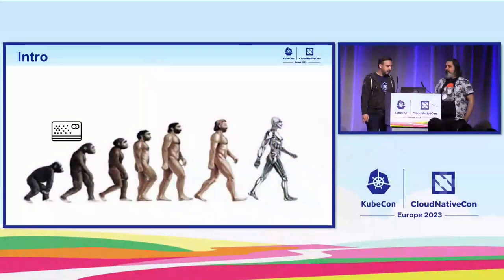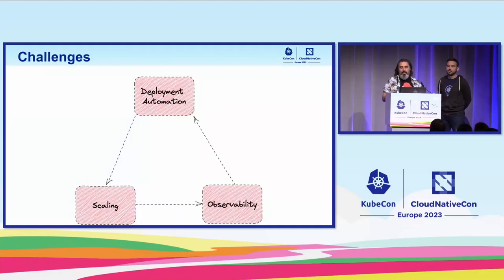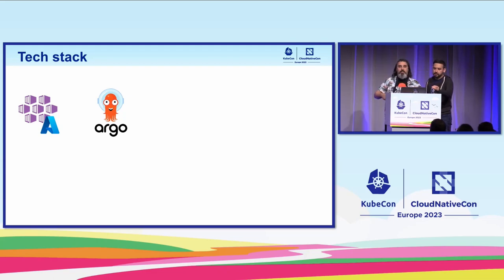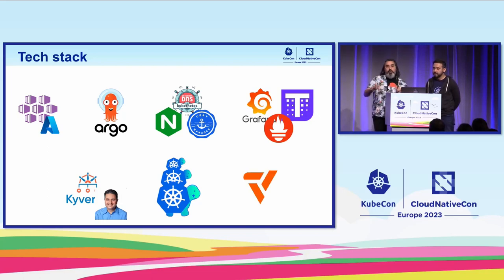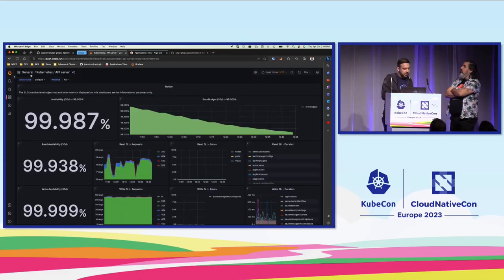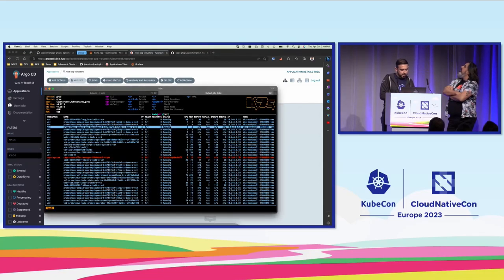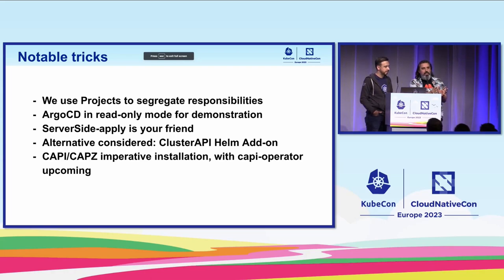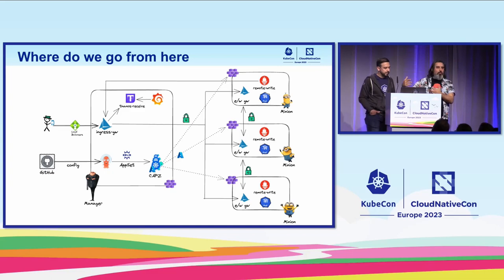Ephemeral Clusters as a Service with ClusterAPI and GitOps - Alessandro Vozza & Joaquin Rodriguez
Ephemeral Clusters as a Service with ClusterAPI and GitOps - Alessandro Vozza, Solo.io & Joaquin Rodriguez, Microsoft

GitOps has seen widespread adoption in the last few years due to the clear advantages over traditional CI/CD tools. However, with adoption comes the growing pains of scale: running and managing multiple clusters across different cloud providers represents a major hurdle for organizations wanting to adopt Kubernetes as a standard deployment platform. In particular, observability and security at scale are two thorny aspects that need to be addressed; we will demonstrate how it’s possible to tame the complexity of such scaled infrastructure via open-source tools, such as ClusterAPI, ArgoCD and Prometheus+Thanos to provide control and visibility over an arbitrary number of clusters. We will show a sample, created after our collective experience at large scale customers, which can automate the deployment of hundreds of clusters and applications automatically and securely, and collect metrics from all the ephemeral clusters along the way.